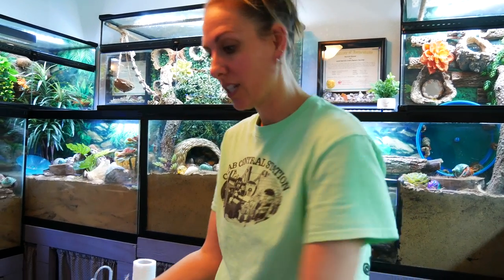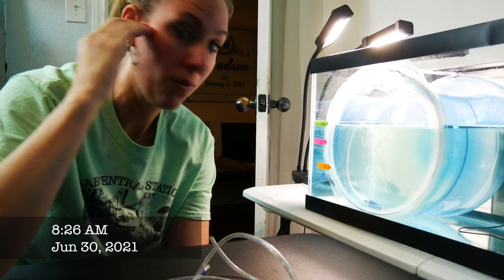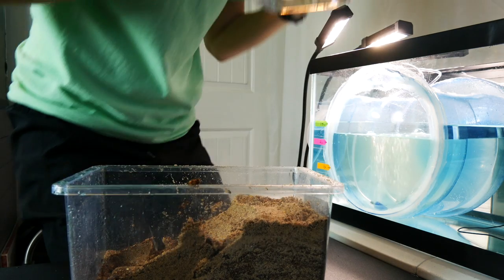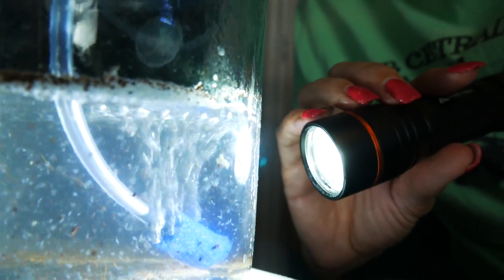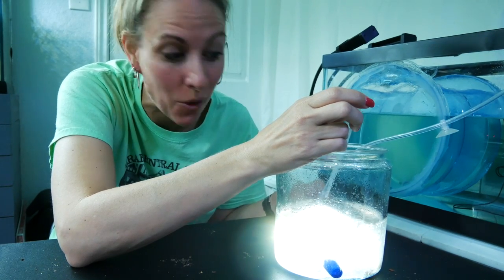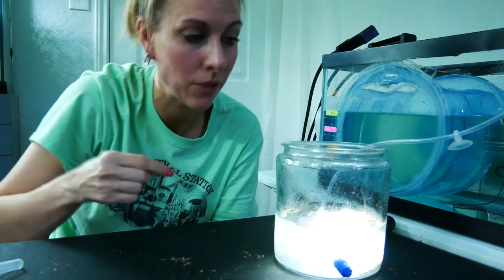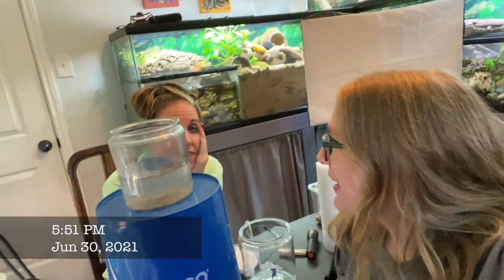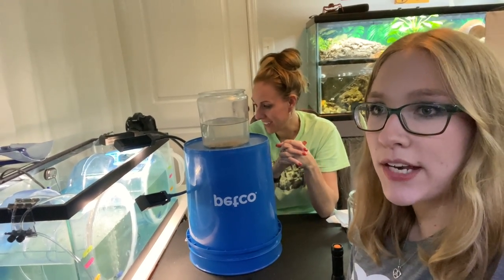Captive Breeding Hermit Crabs || Spawn Day | By Crab Central Station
Captive Breeding Hermit Crabs isn't easy, today we walk you through the challenges we had on Spawn Day and how we try to overcome them!
Yes, Hermit Crabs can breed in captivity! It is a common misconception among Hermit Crab keepers, that they can't breed. With the proper environment, Hermit Crabs will mate and produce eggs in captivity. The difficult, and near impossible part is getting the baby hermit crabs to land. Wish us luck!

Top Tank Necessities:
Instant Ocean Marine Salt-

Acurite Thermometer and Hygrometer

BN-LINK digital heat mat thermostat:

Seachem Prime Water Conditioner: ​

Children’s Play Sand:

Aquarium Light:

Green Sand:

20 Gallon Aquarium Lid:

4 Pack BioactiveFx Hermit Crab Food:

8 Pack BioactiveFx Hermit Crab Food:

12 Pack BioactiveFX Hermit Crab Food:

20 Pack BioactiveFx Hermit Crab Food:

Coconut Hut Decoration: h

InkBird Digital Thermostat:

Flukers Fake Vine Decor:

Fluval Mopani Driftwood Decor:

ExoTerra Jungle Vine Decor:

Sphagnum Moss:

Cork Rounds

Cholla Wood

Aquarium Sponge Filter

Aquarium Air Pump

Medium Flying Saucer Wheel

Coconut Hut

Eco earth brick

Dried Shrimp

Hermit Crab Food Vegetable and Fruit Mix